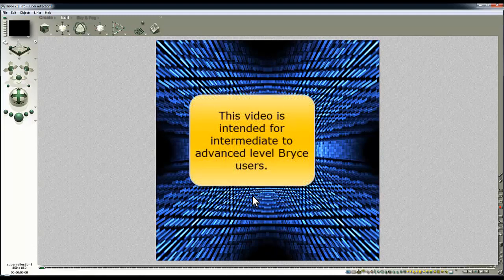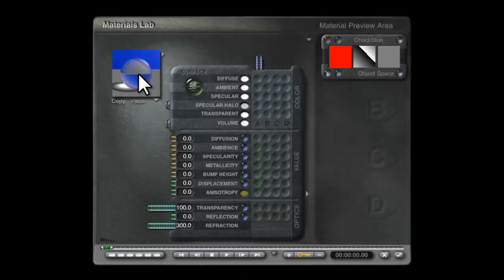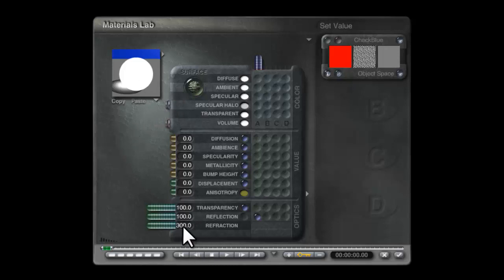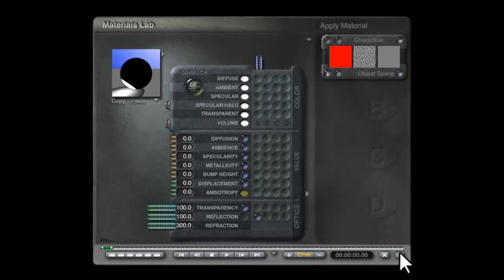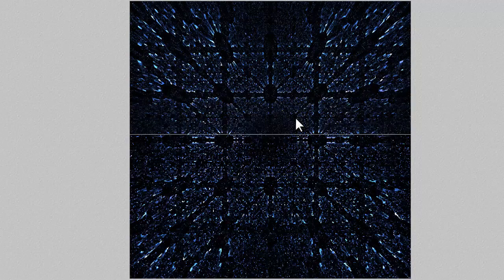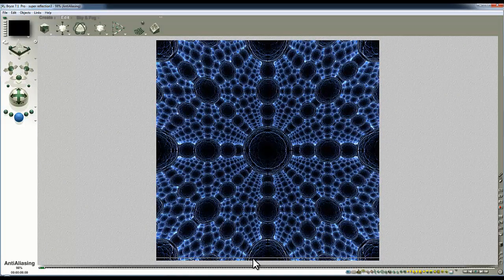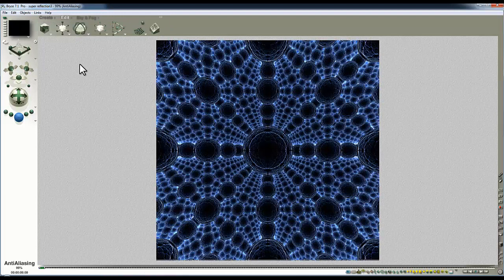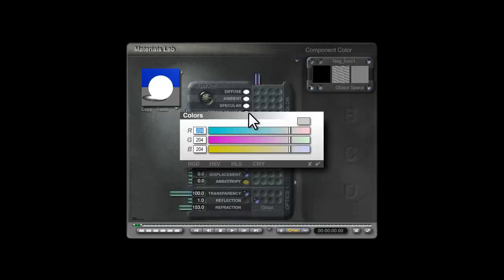Extreme materials - creating an abstract pattern with super reflection - by David Brinnen.